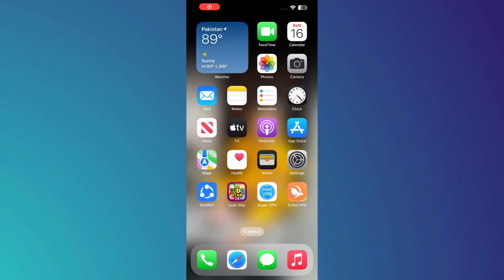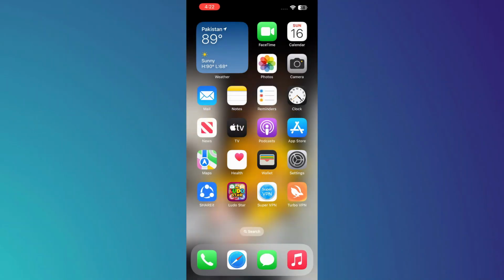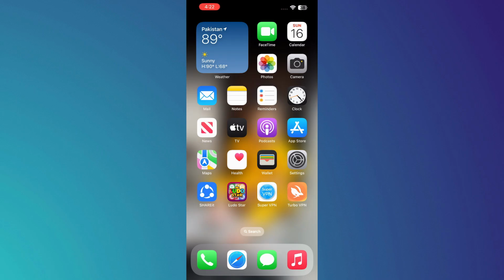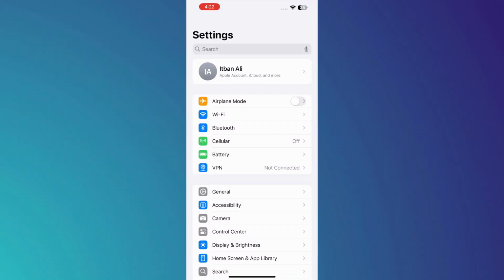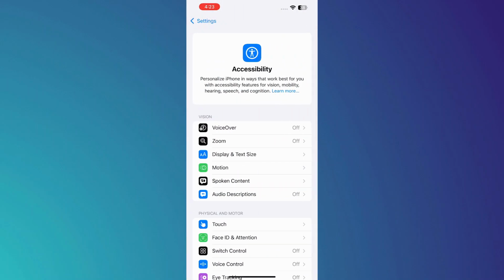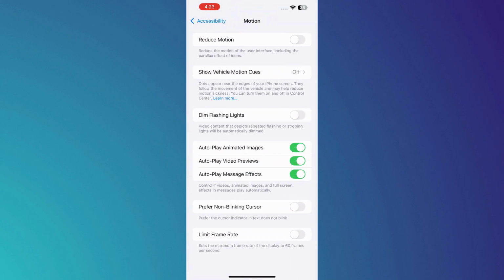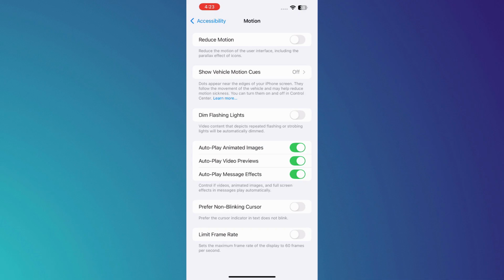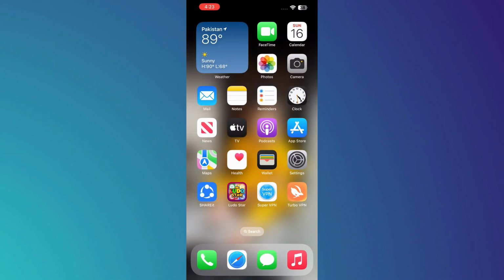How To Change Refresh Rate on iPhone (Step-By-Step Guide)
Want to adjust the refresh rate on your iPhone? This guide will show you how to enable or disable ProMotion, switch between 60Hz and 120Hz, and optimize display settings for better performance and battery life.